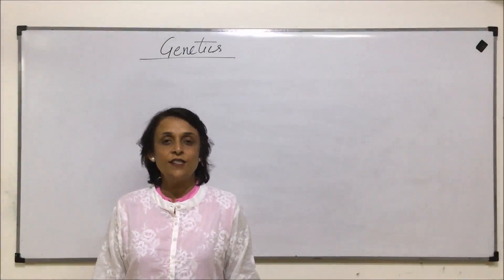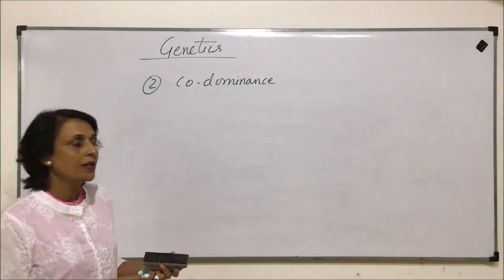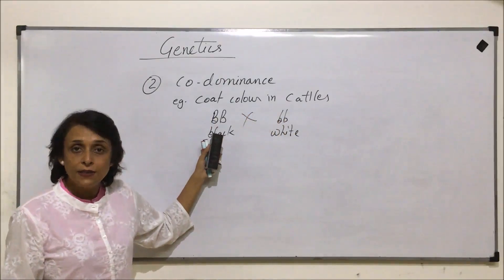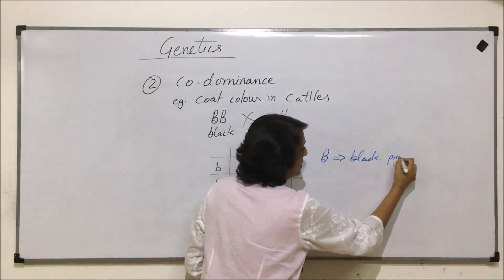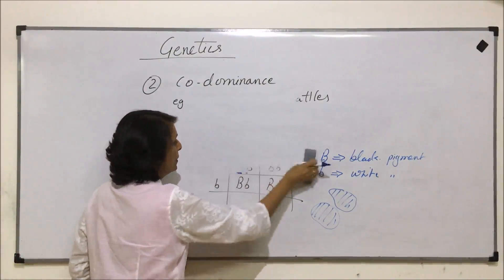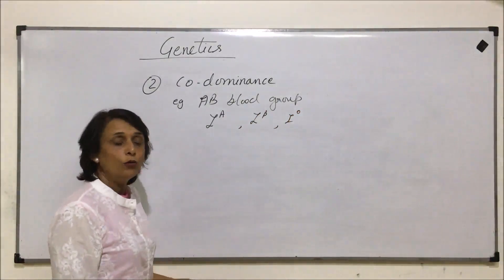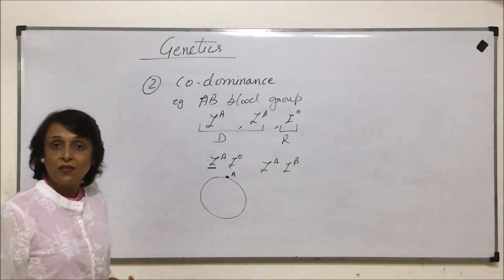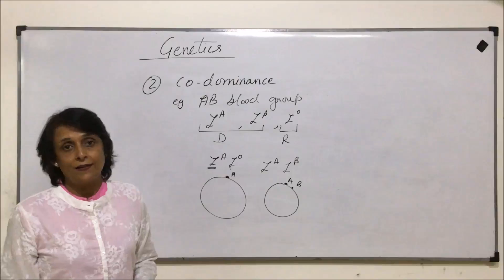Genetics - Principles of Inheritance & Variations | NEET | Co-dominance | Neela Bakore Tutorials